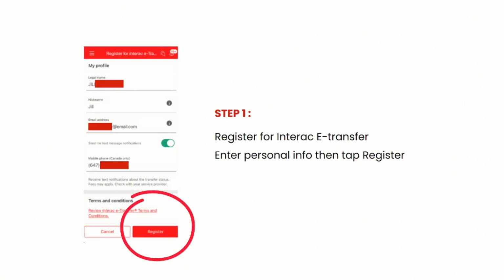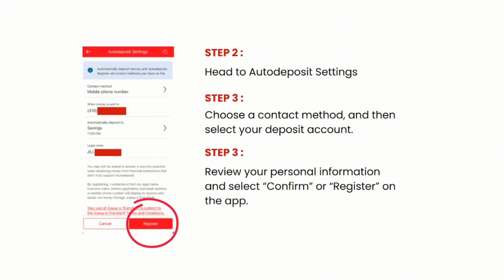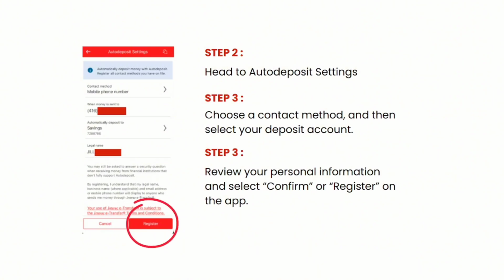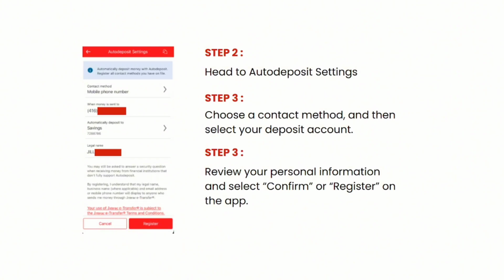HOW TO SET UP AUTO DEPOSIT WITH CIBC MOBILE BANKING APP NEW UPDATED 2026 GUIDE!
💰 HOW TO SET UP AUTO DEPOSIT WITH CIBC MOBILE BANKING APP | 2026 UPDATED GUIDE (EASY & SECURE)

Want your payments and cheques deposited automatically into your CIBC account? In this detailed 2026 guide, you’ll learn how to set up Auto Deposit using the CIBC Mobile Banking App step-by-step. Simplify your banking, save time, and ensure your money is always deposited safely and on time.

🚀 WHAT YOU’LL LEARN:
• How to access Auto Deposit settings in the CIBC Mobile Banking App
• Step-by-step process to set up Auto Deposit
• How to link your email for automatic cheque deposits
• How to confirm and manage Auto Deposit settings
• Benefits of using Auto Deposit for personal finance management

🧠 WHY USE CIBC AUTO DEPOSIT:
Auto Deposit helps you:
✔ Receive payments and cheques automatically without visiting a branch
✔ Ensure funds are deposited safely and quickly
✔ Reduce the risk of lost or delayed cheques
✔ Keep your finances organized with automatic deposits

💡 PERFECT FOR:
• CIBC customers using mobile banking
• People receiving regular payments via email
• Anyone wanting a faster, paperless deposit method
• Users looking to simplify banking and save time

🛠️ STEP-BY-STEP GUIDE:

1️⃣ LOGIN TO CIBC MOBILE BANKING APP:
• Open the app and log in with your username/password or biometric login

2️⃣ ACCESS AUTO DEPOSIT SETTINGS:
• Go to Menu → Services → Auto Deposit

• Verify that this email is correct

4️⃣ ENABLE AUTO DEPOSIT:
• Toggle the Auto Deposit option ON

5️⃣ VERIFY SETTINGS:
• CIBC may send a verification notification
• Test Auto Deposit with a small deposit to ensure it works

6️⃣ MANAGE AUTO DEPOSIT:
• Update linked email if it changes
• Disable or remove Auto Deposit if needed

⚠️ COMMON MISTAKES TO AVOID:
• Forgetting to confirm Auto Deposit activation
• Not testing Auto Deposit before relying on it for large payments
• Using outdated app version

🔥 PRO TIPS:
• Keep your app updated for smooth functionality
• Combine Auto Deposit with e-Transfers for faster payments
• Regularly check transaction history to confirm deposits
• Ensure your linked email is secure and active